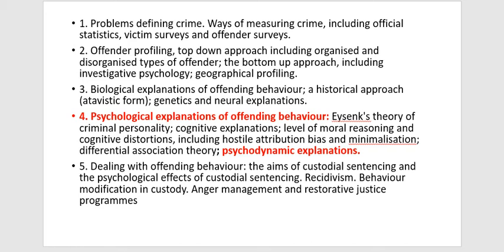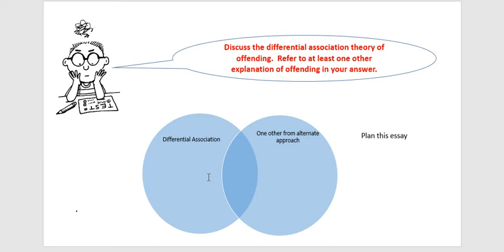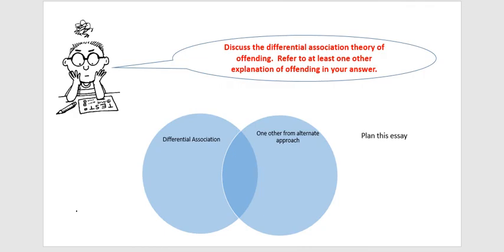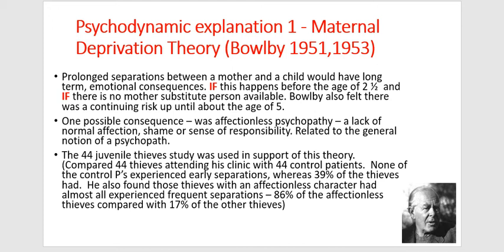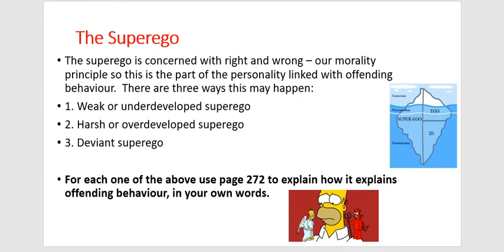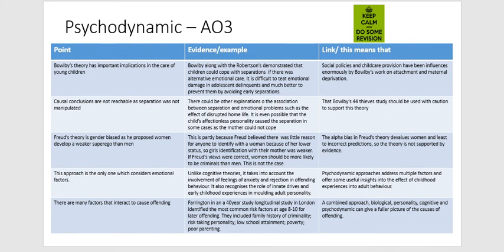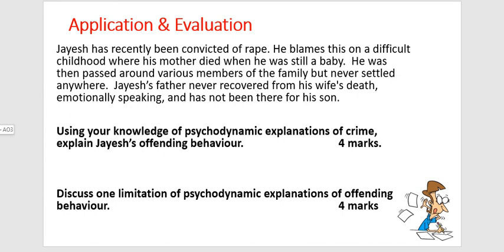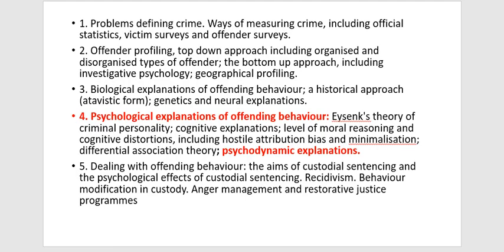Forensics L 12 psychodynamic approach